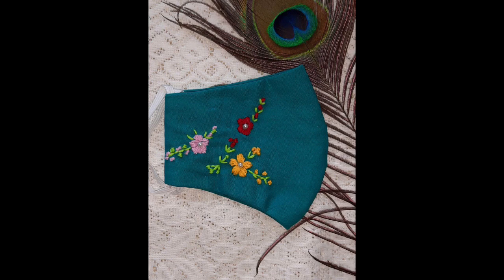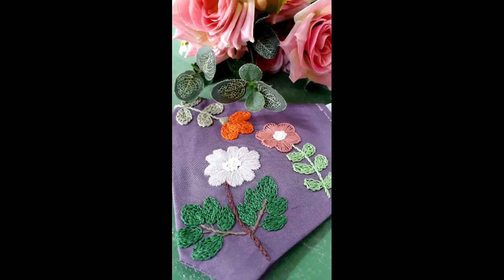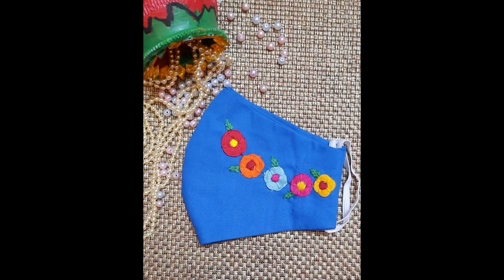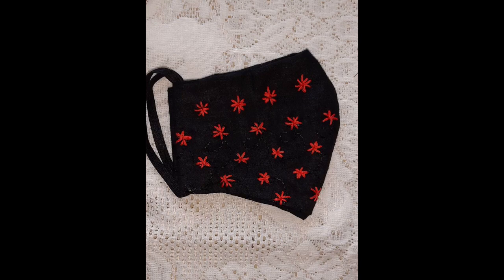Mask embroidery design | hand embroidery | embroidery designs | diy | easy embroidery ideas